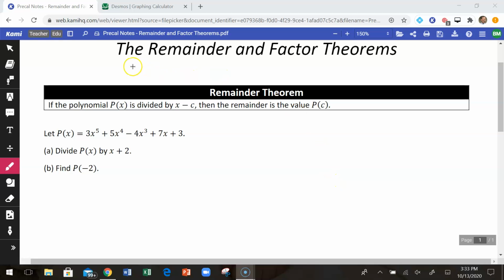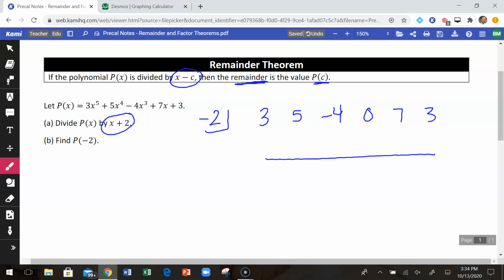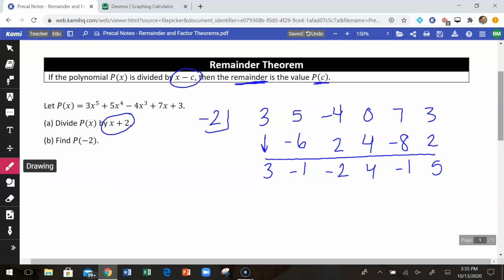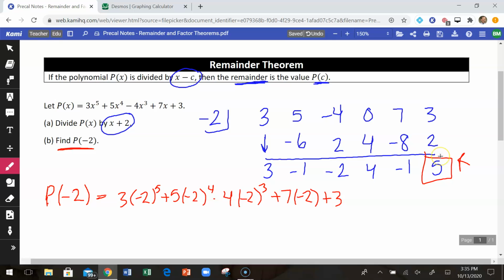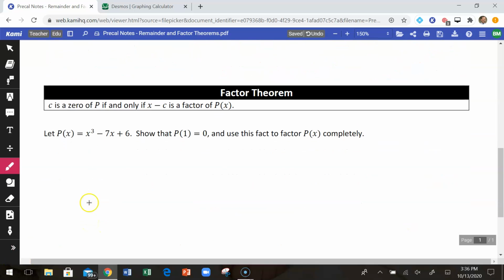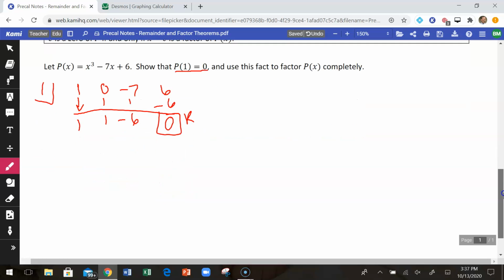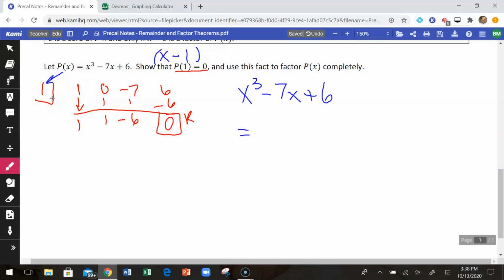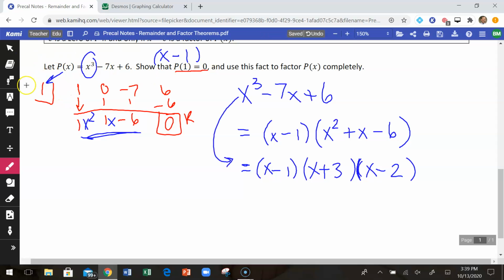Remainder & Factor Theorems